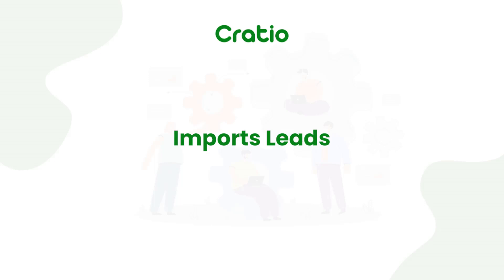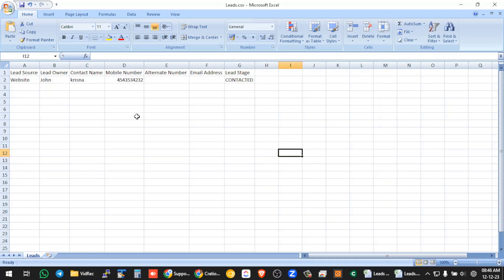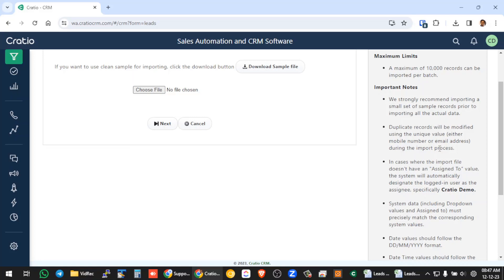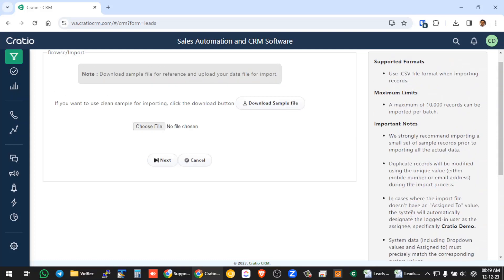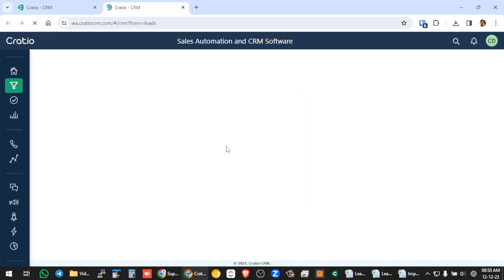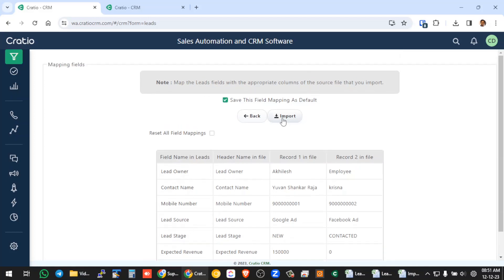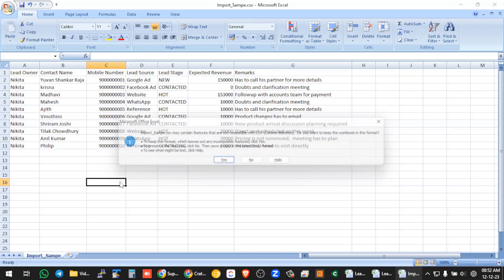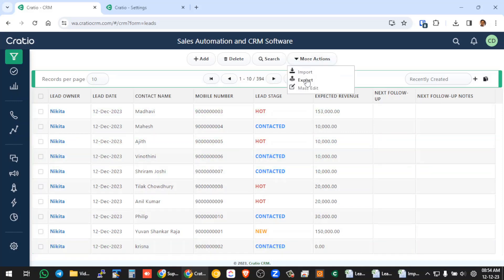How to Import leads into Cratio CRM | Importing Leads into CRM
Check out How to import leads into Cratio CRM

Want to get started with Cratio CRM? Get a free Demo today!!!